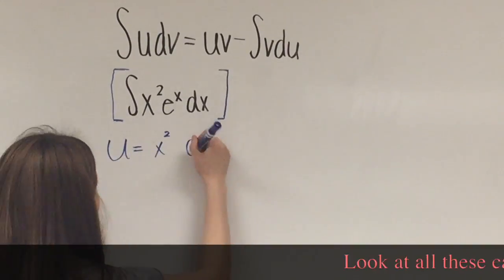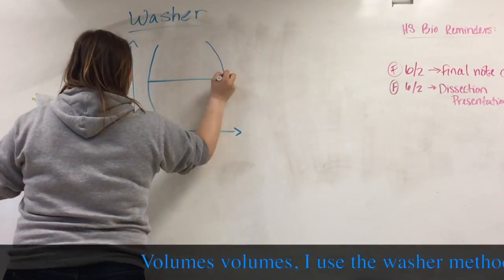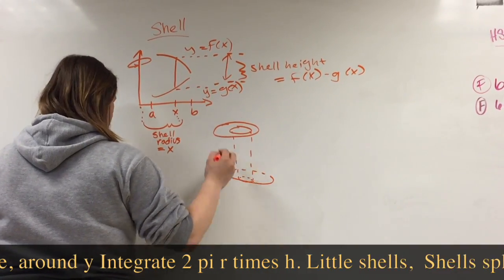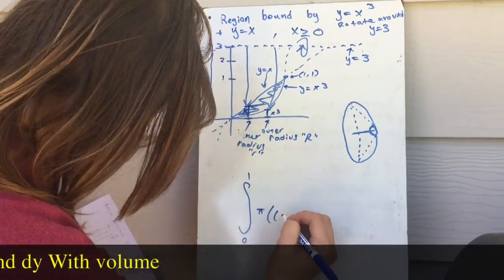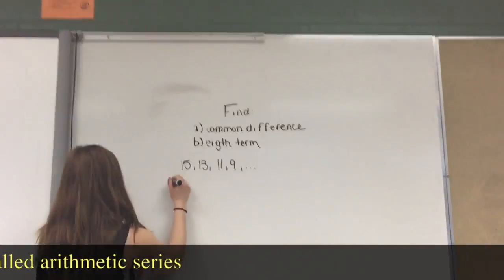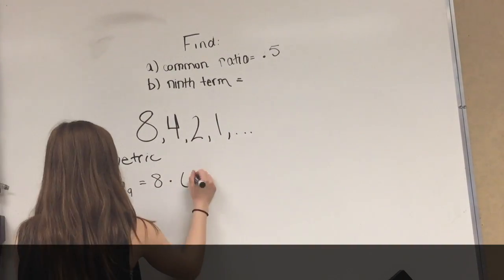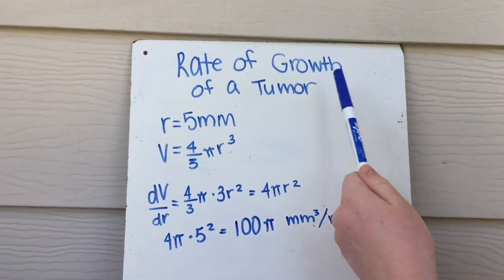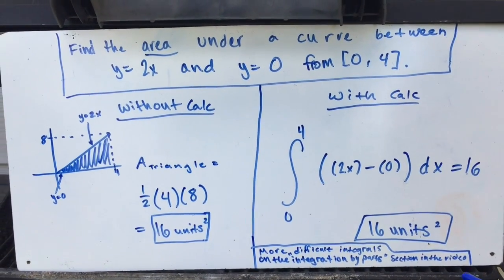Elvis Calc Medley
This video is about an Elvis Calculus Medley